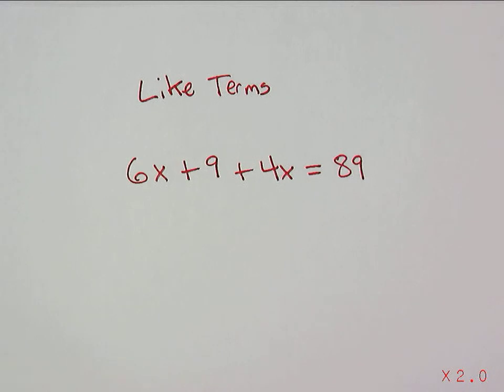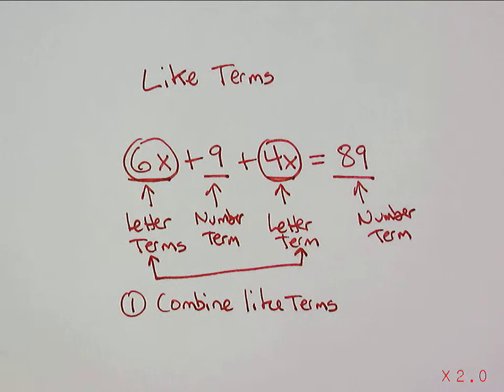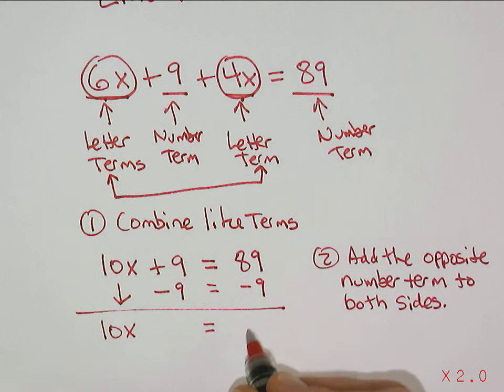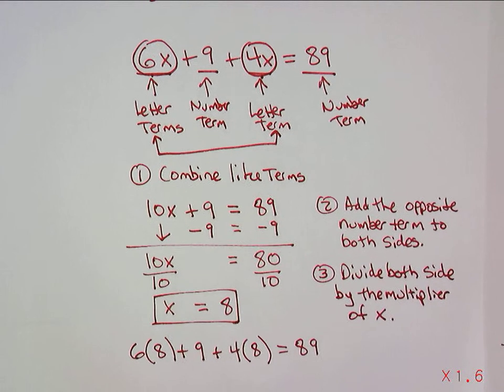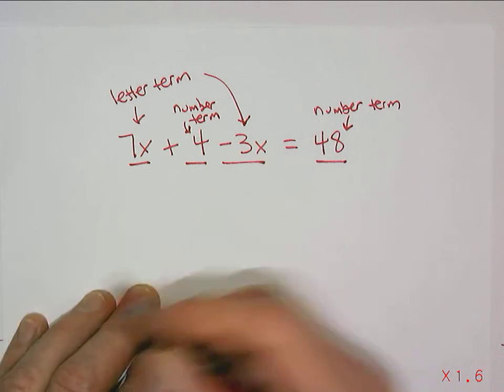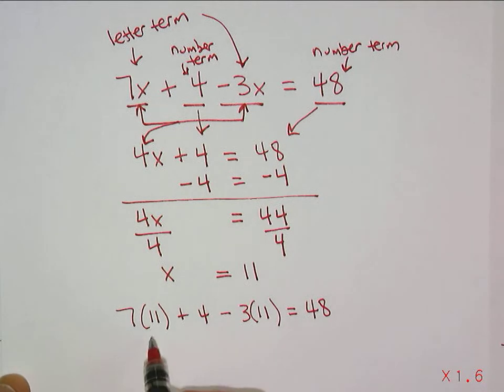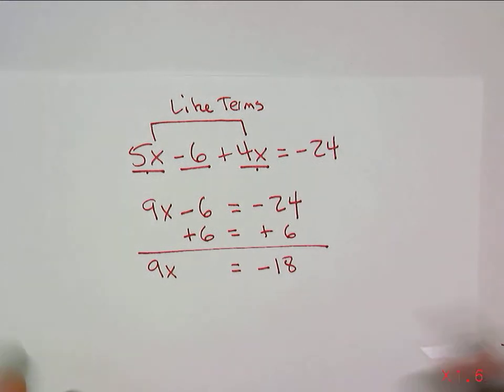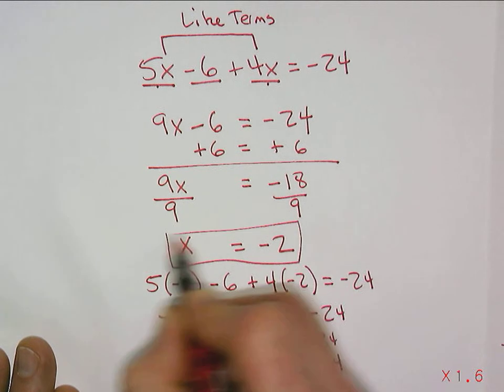Solving Equations with Like Terms